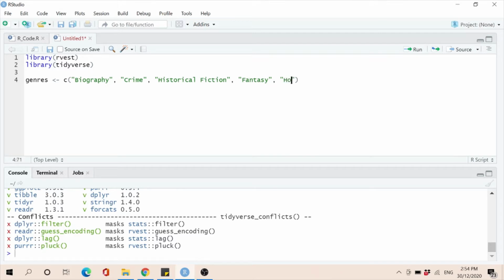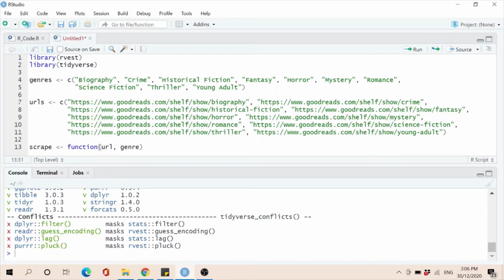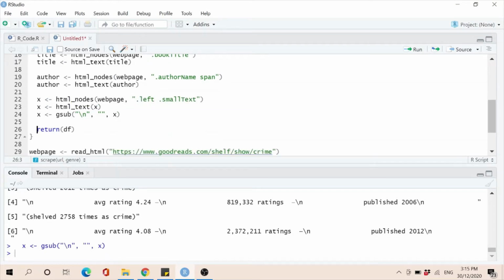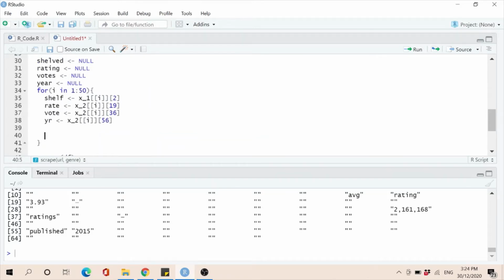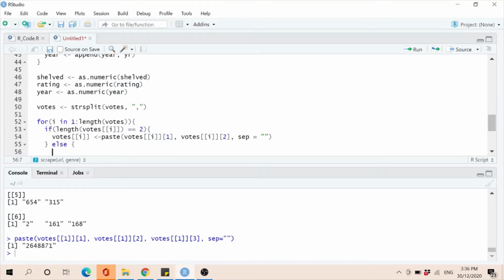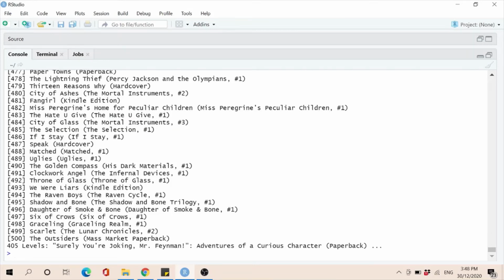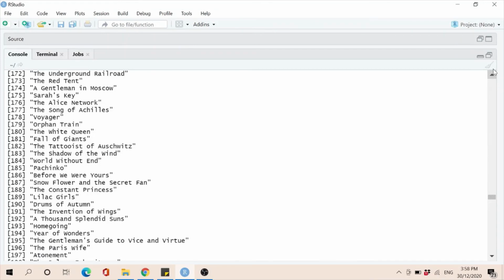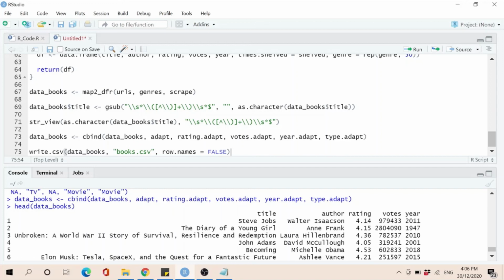Popular Books on Goodreads - Part 1: Web Scraping | R Programming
In this video, I show how I use web scraping to collect data on popular books being shelved on Goodreads.

NOTE: I know I botched the explanation on the pattern matching using regular expressions. Here I include the answer from Stack Exchange which I used in this project:

Also, I would like to apologize if I sounded bored in this video. I'm actually very shy and nervous to speak and record this video.